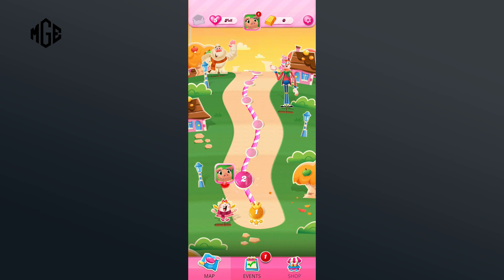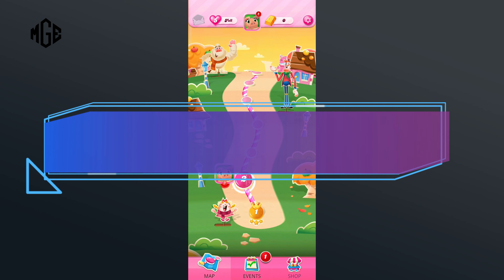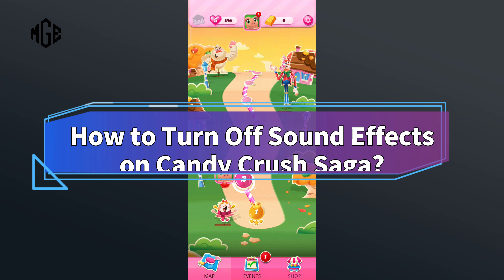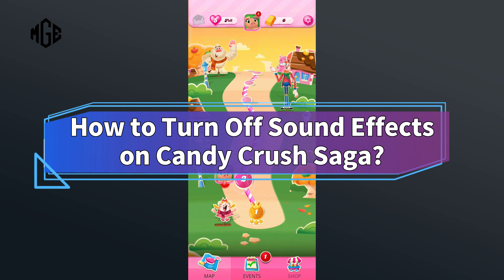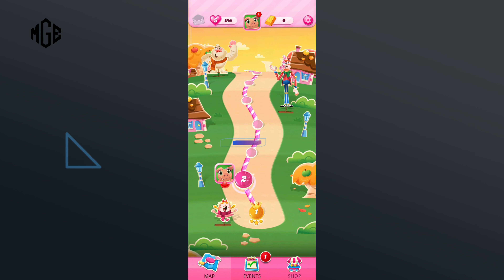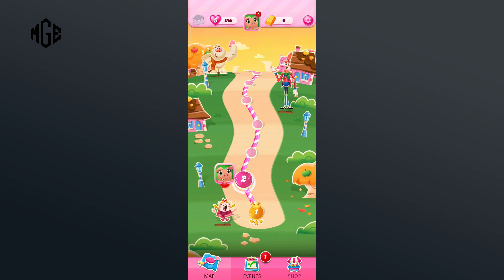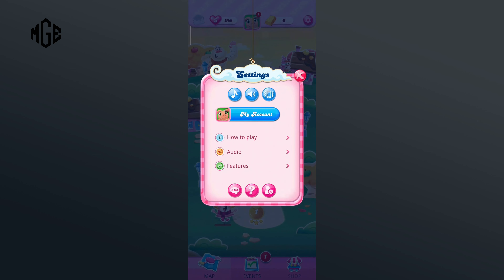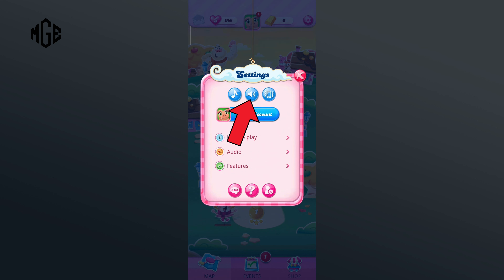How to Turn Off Sound Effects on Candy Crush Saga? 2024 (Quick & Easy)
Immerse yourself in quiet candy matching sessions by muting sound effects in Candy Crush Saga with our user-friendly guide, "How to Turn Off Sound Effects on Candy Crush Saga." Uncover the straightforward steps to silence the whimsical sounds of candies cascading and exploding, ensuring a peaceful gaming experience tailored to your preferences. Whether you're unwinding during a quiet moment or simply seeking focus without auditory distractions, our tutorial empowers you to customize your gameplay environment effortlessly. Join us as we embark on a journey to silence, where sweet victories unfold in peaceful silence.